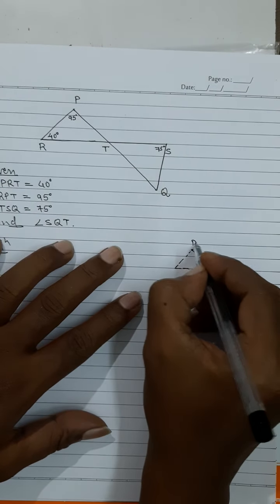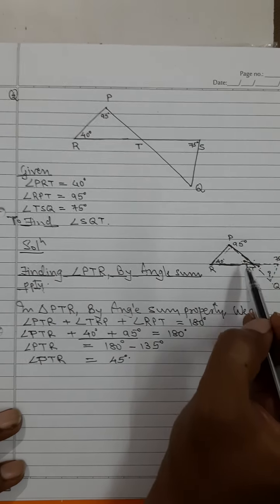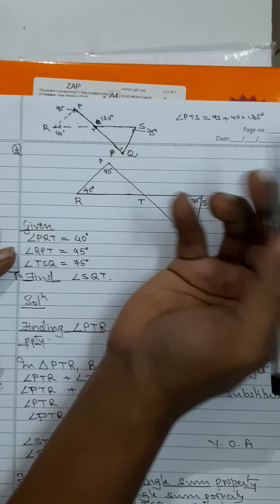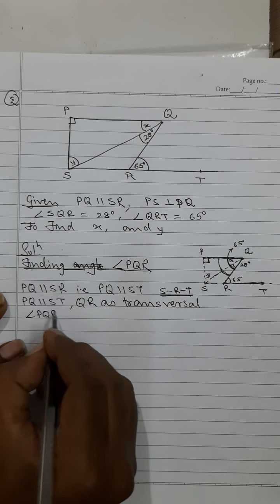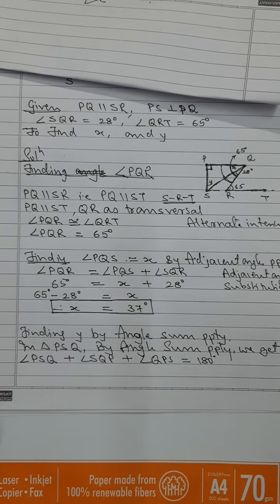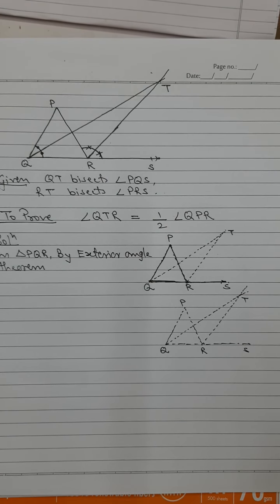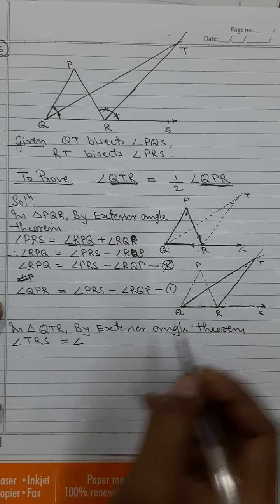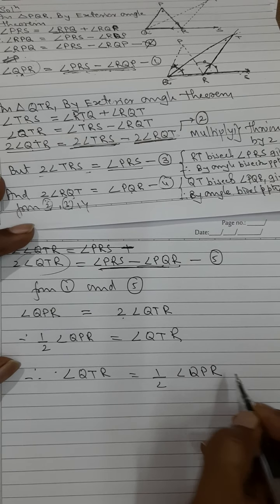CBSE IX Math Ch6 Lines and Angles Ex 6.3 Q4 Q5 Q6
NCERT IX Math Ch6 Ex 6.3  Q4  Q5 Q6 Solved